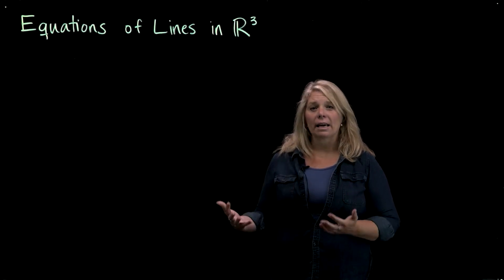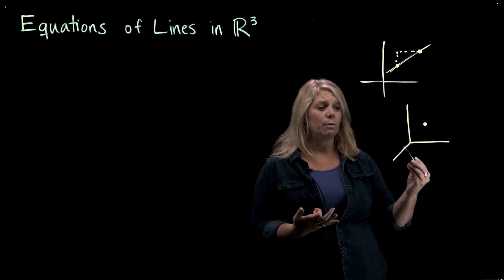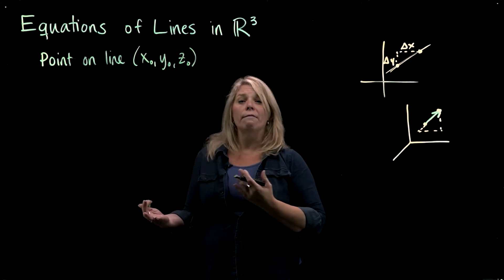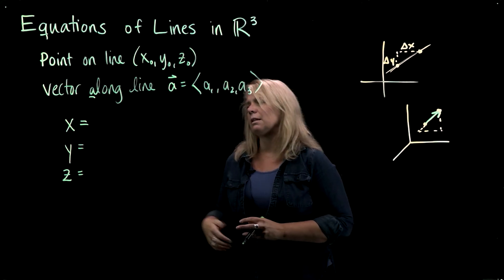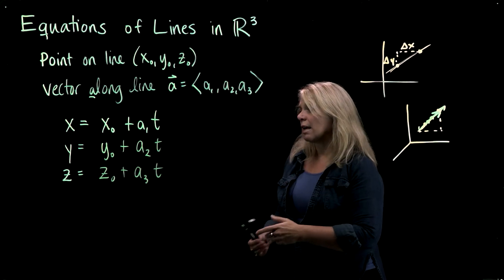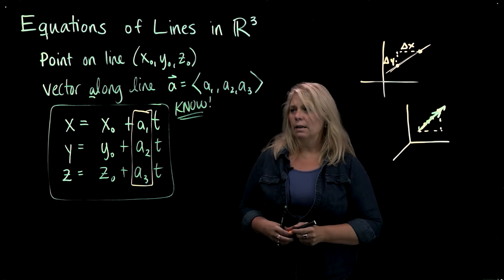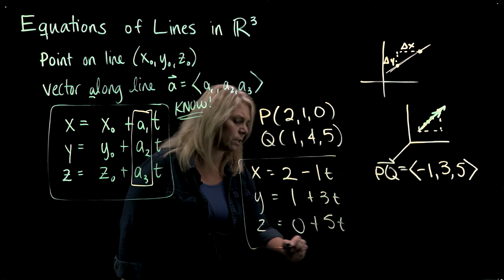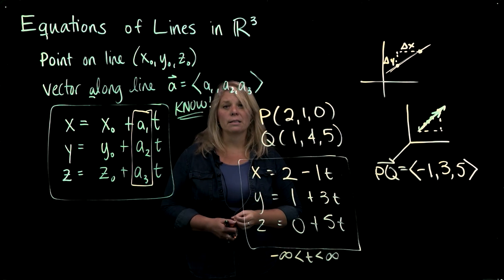Equations of Lines in R^3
Discusses the ideas behind the equations, and an example of finding the equations for a line in 3 dimensions.